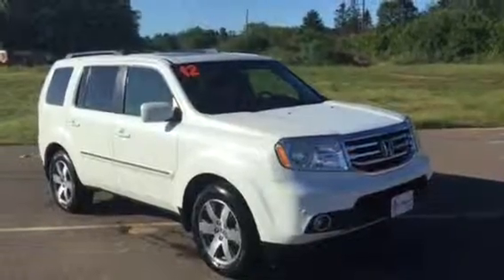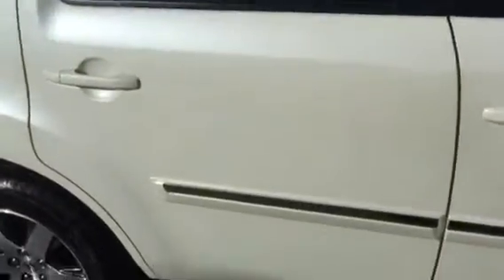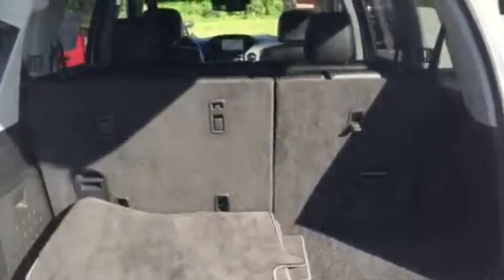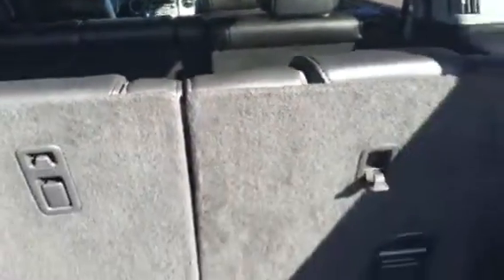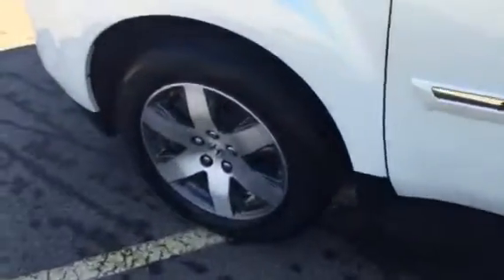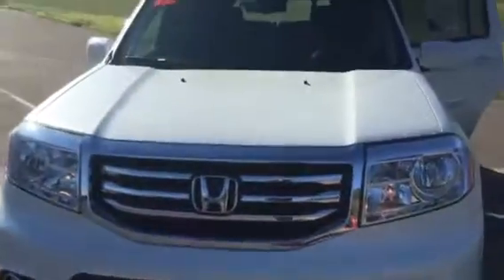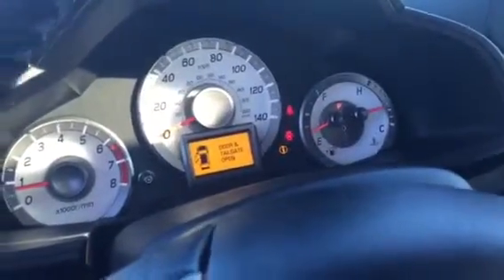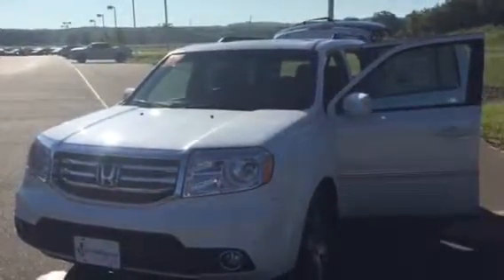2012 Pilot for Brad!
Take a look at this Pilot, it's worth the drive!